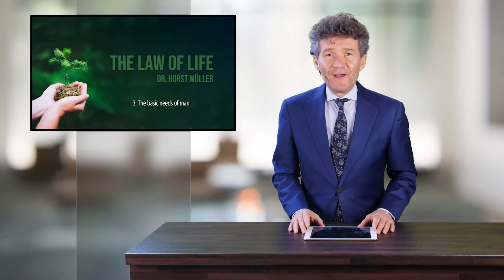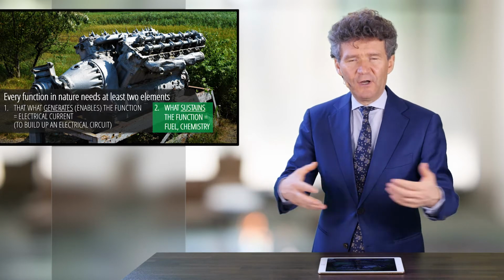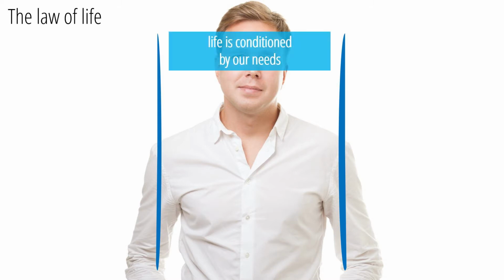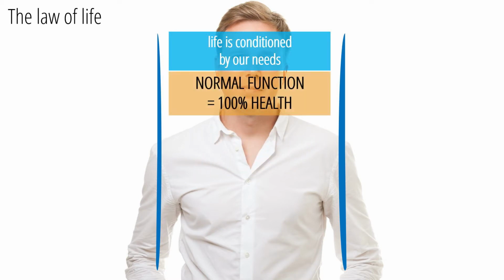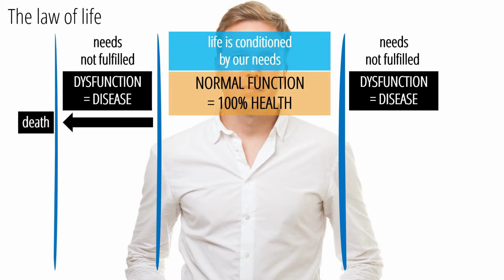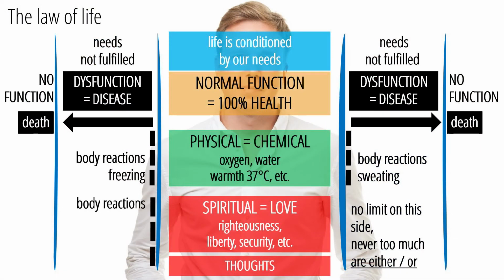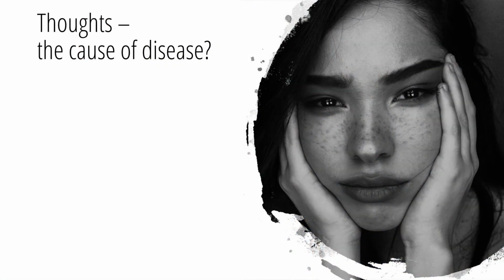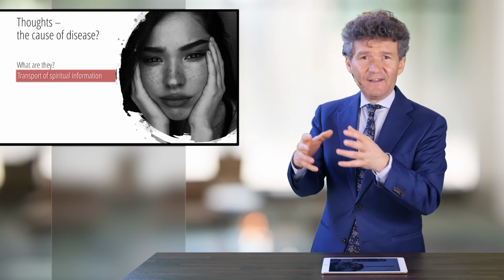3 - The Basic Needs of Man | Law of Life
You don't have to teach a child to breathe, that it is in need of food and drink. But what about the spiritual side? What must our thoughts be like for our bodies to function well?